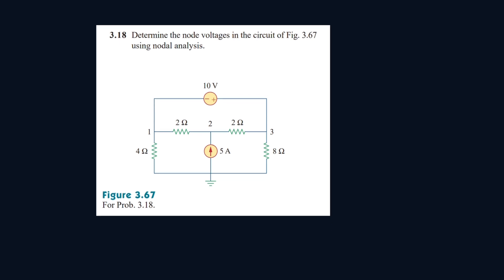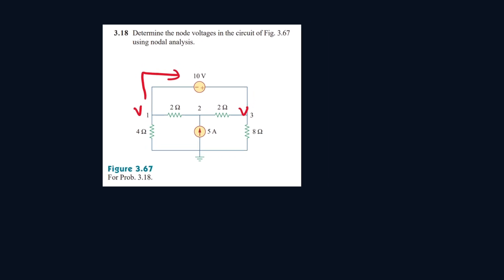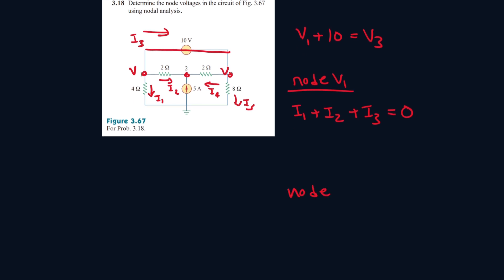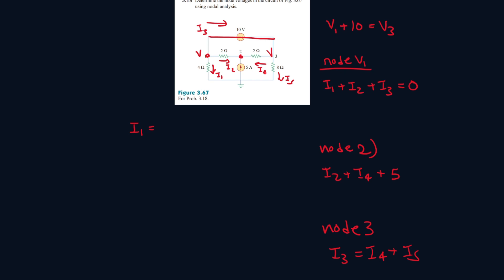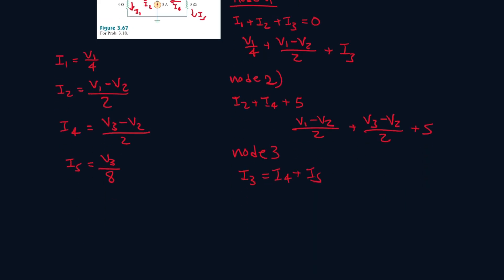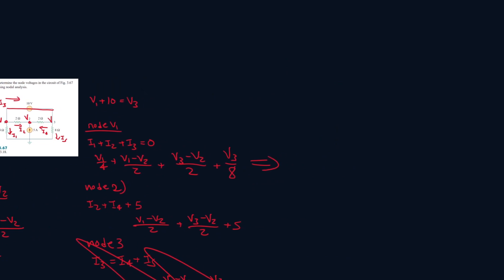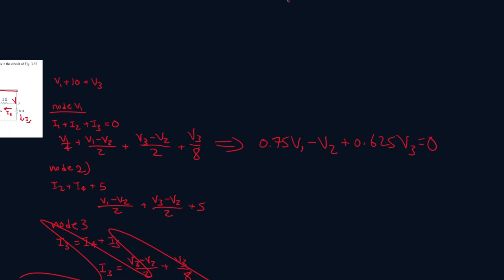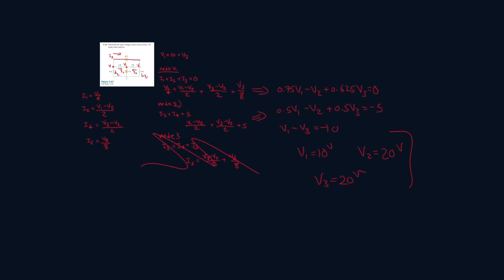Prob 3.18 | Determine the node voltages in the circuit of Fig. 3.67 | FEC 4th Edition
Determine the node voltages in the circuit of Fig. 3.67
using nodal analysis

Prob 3.18 - Fundamentals Electric Circuits (Alexander and Sadiku's fourth edition)